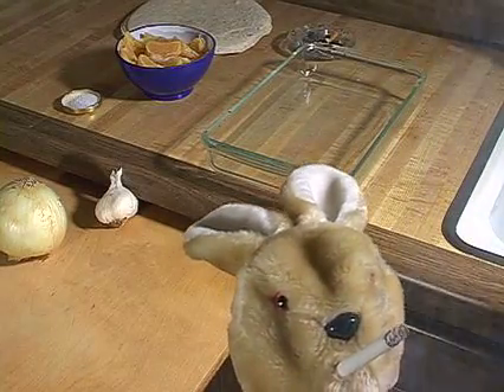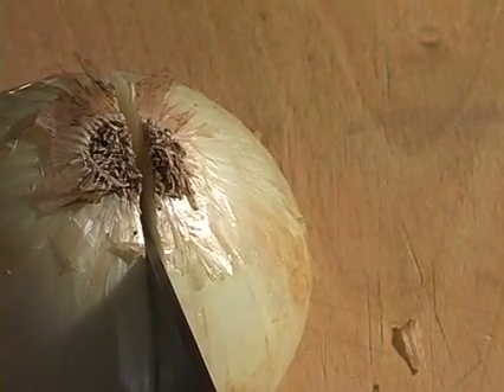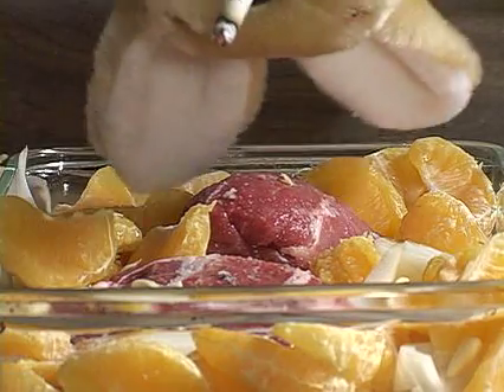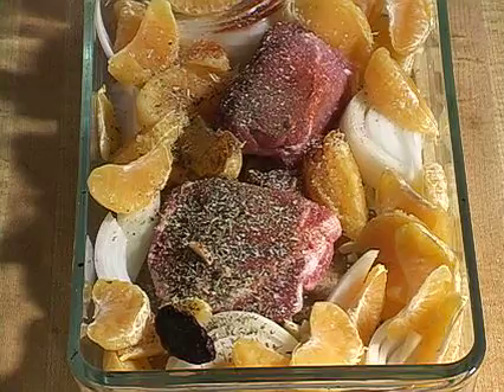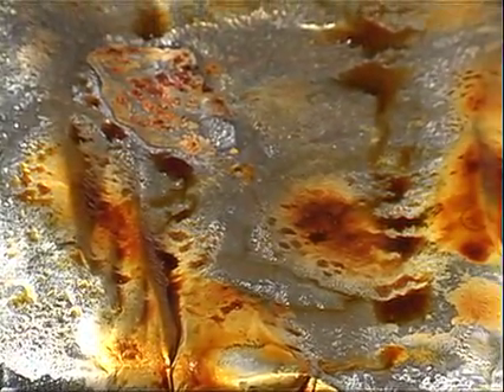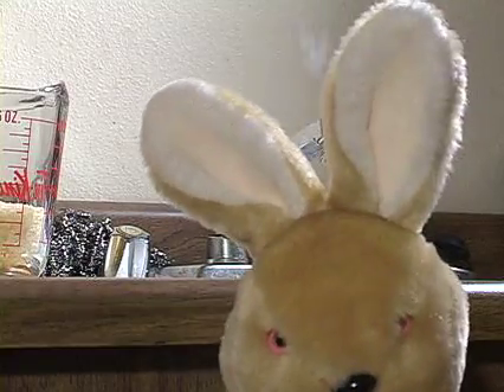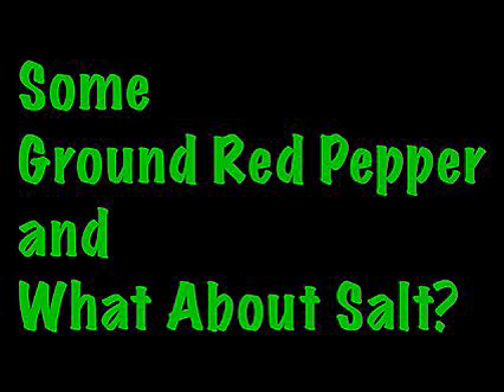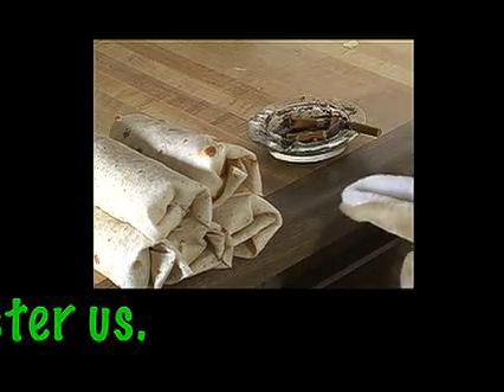Cookin' With Smokin' Bunny Episode #1 - Pork Burritos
Once you know how to cook, the possibilities are endless.